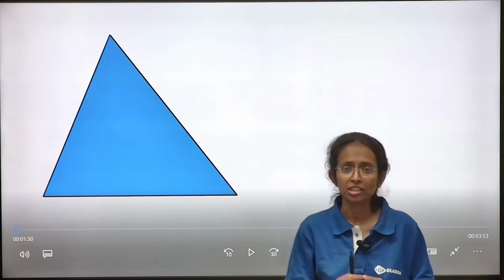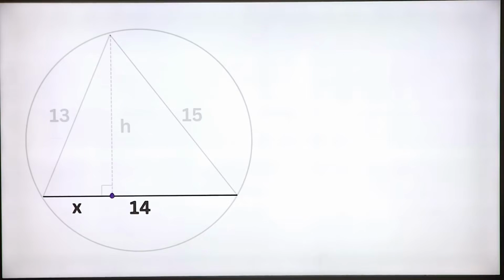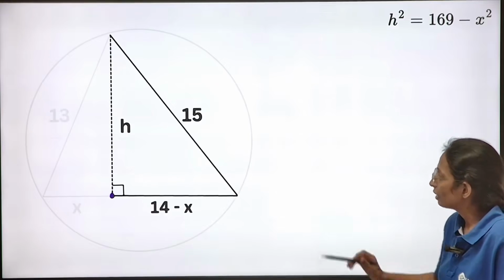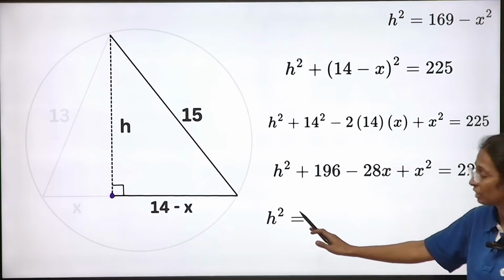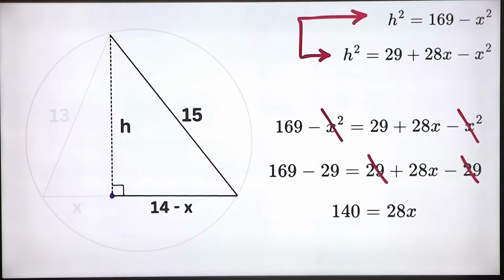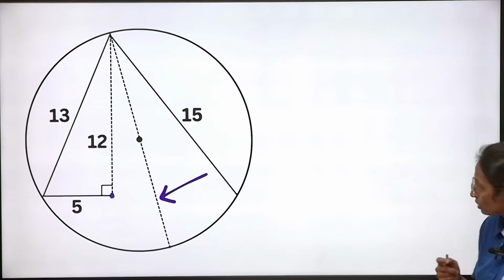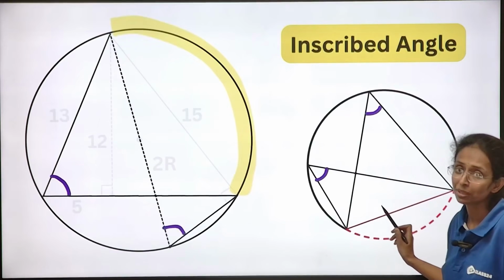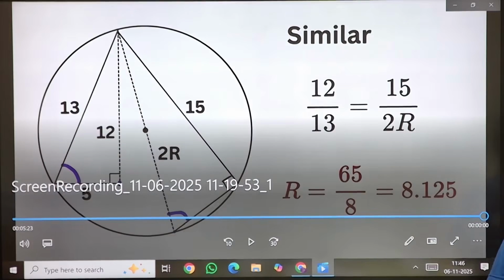One Triangle, One Circle, One Smart Trick | OlympiadByClass24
Welcome to Olympiad by Class24
Here’s a mind-twisting geometry question from the Olympiad world!
A triangle with sides 13, 14, and 15 is inscribed in a circle — can YOU find the circle’s radius (R)?
Watch this video till the end to discover the trick that makes this question super easy!